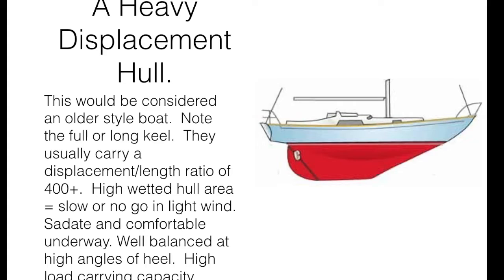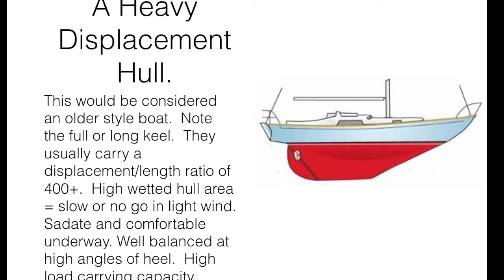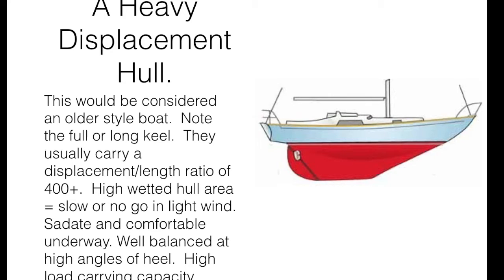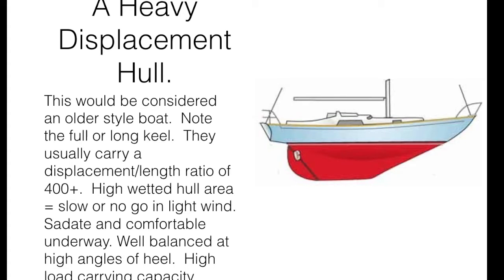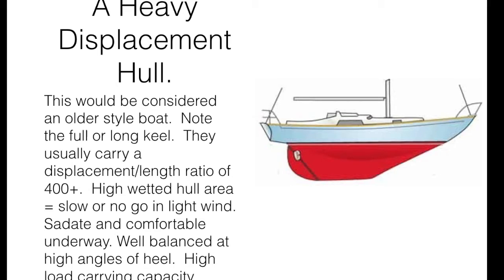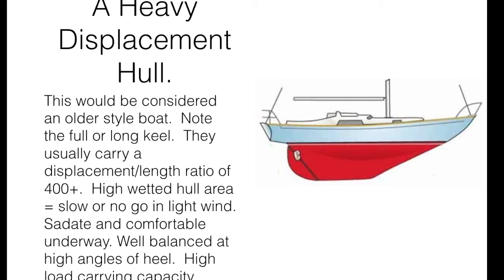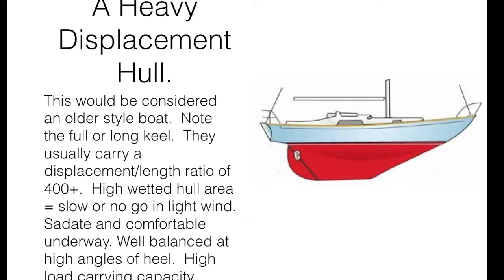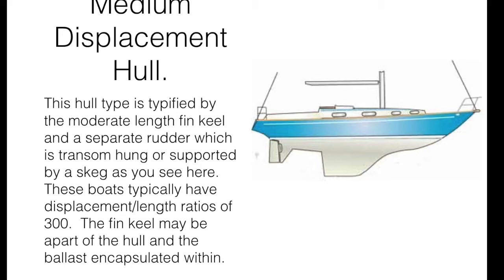The Quest for Thunder - That's a Fin Keel. Are you crazy? (pt 1A/Hull Forms)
This video is a continuation of the That's a Fin Keel. Are you crazy? part 1 video.  In this segment we will discuss Heavy Displacement and Medium Displacement Hull forms.  For additional information and to review my source you can go to Sailboat - Cruising. com and click on A Heavy or Light Displacement Hull for Offshore Cruising?